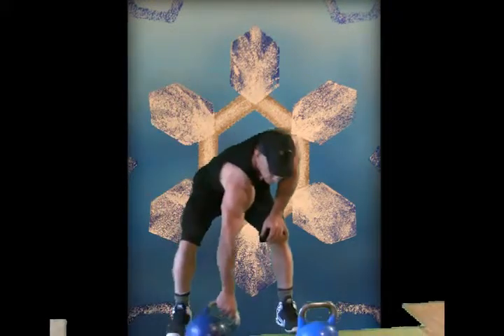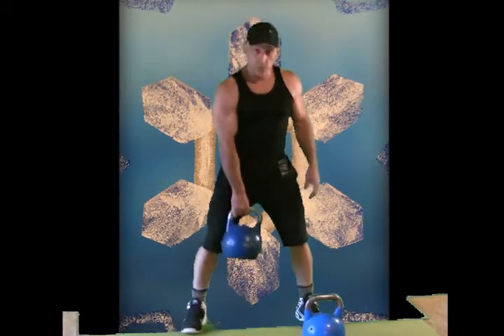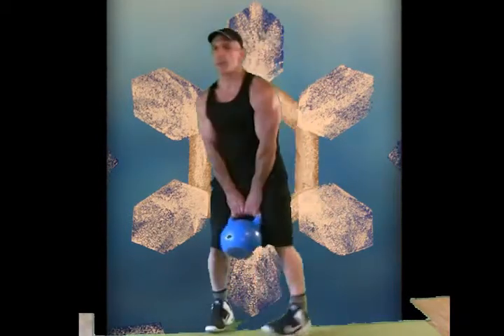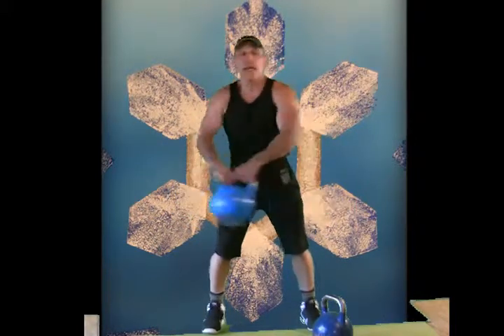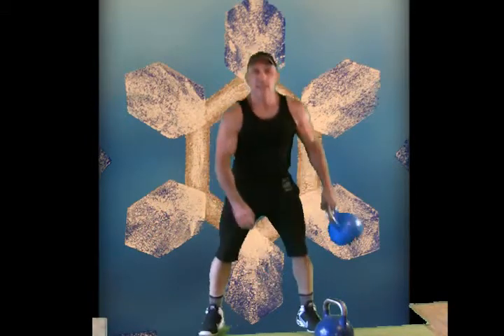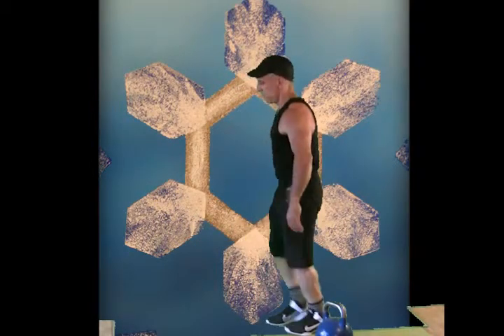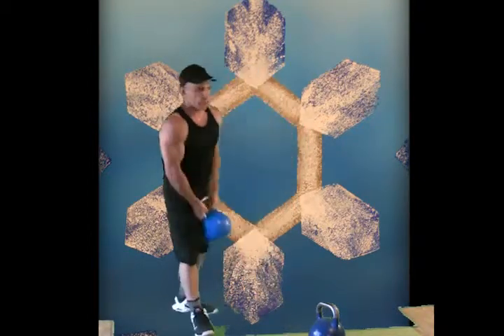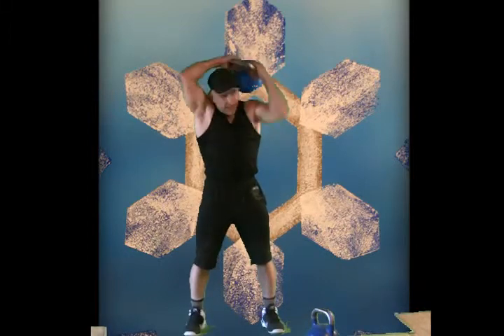Kettlebell Preparatory Series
Kettlebell exercises, preparatory series, with Brian Paul Allison of Berkshire Personal Training...